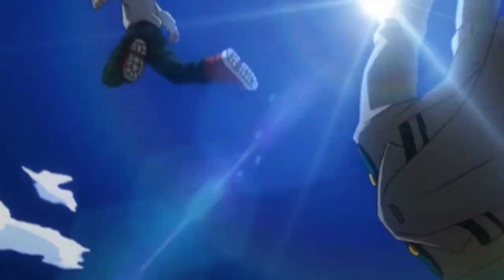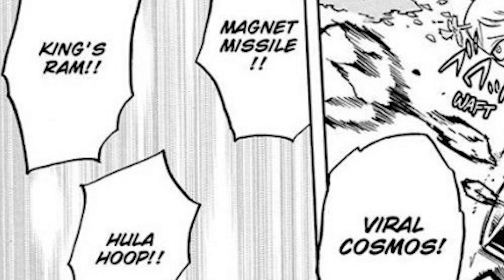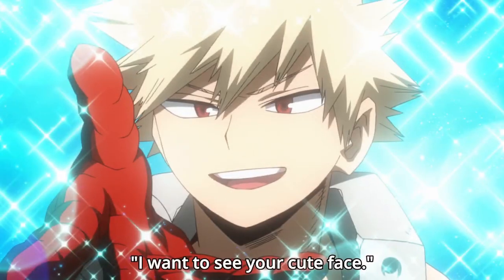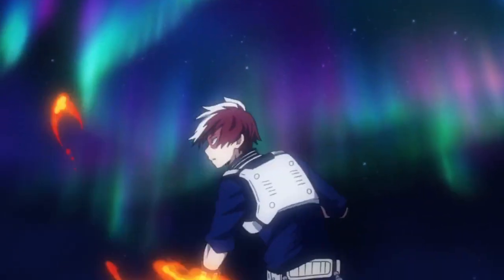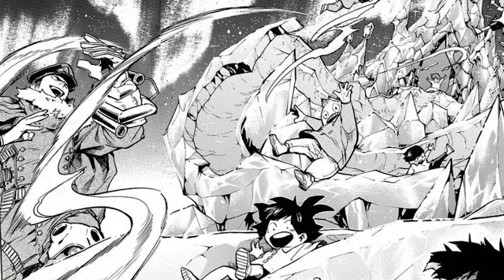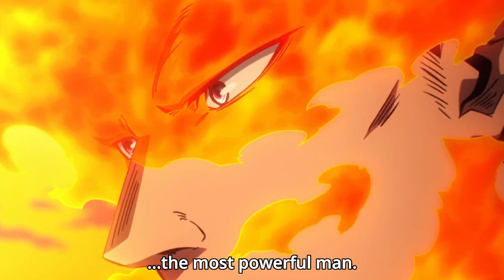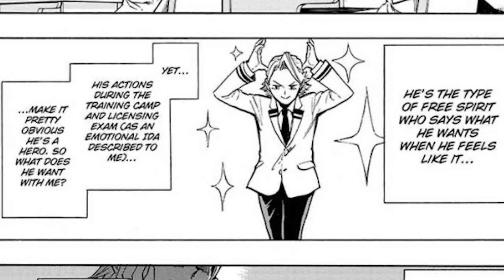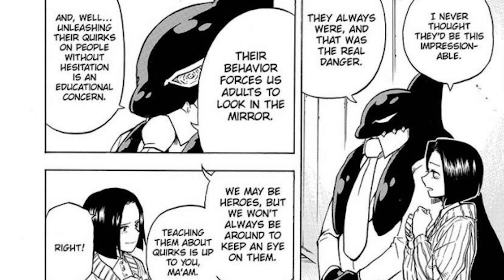Gang Orca Got Shafted This Time || My Hero Academia Episode 80 Changes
Hey everyone, here's the differences for Episode 80 of the My Hero academia anime! This time we have a handful of changes. Interestingly Aoyama's bit was not altered much.

Series: My Hero Academia
Topic: Anime Changes Ep 80

If you want to join up as a patron and support the channels: